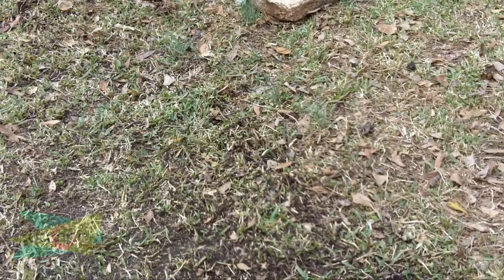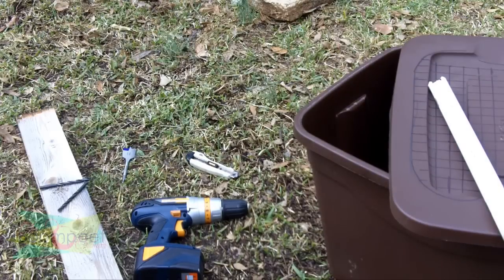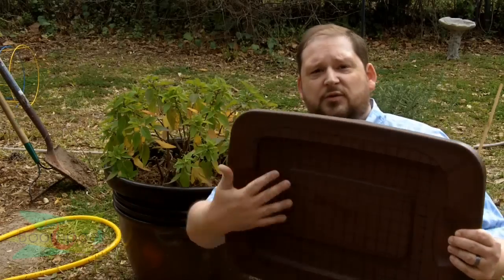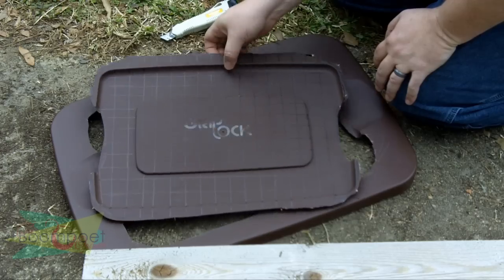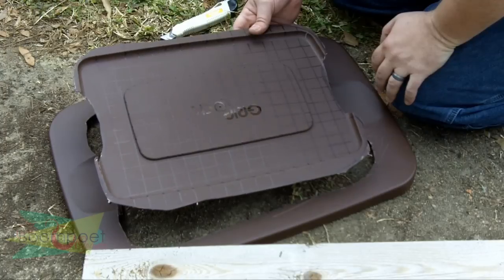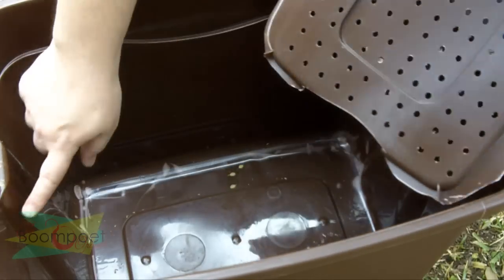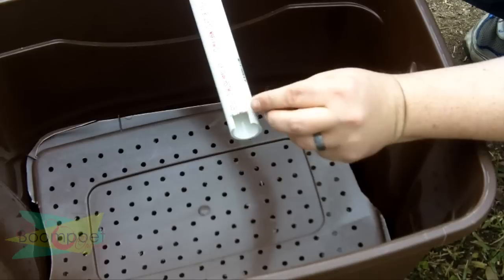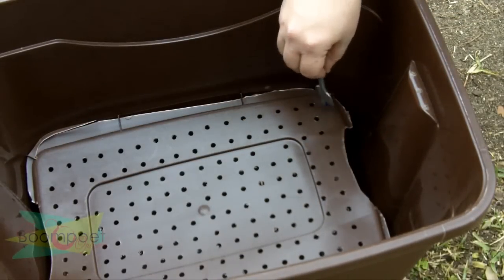I build an earth box / self watering container / wicking planter.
Self watering containers are great if you don't get around to watering regularly. Today I built one with the assistance of my wife, Lindsay. We give step by step instructions so you too can build one.

As I could not reply to a request for written instruction in the comment because youtube has issues with the number of characters one can use. I'll do it here. here you go.

I think I can do that.

Supplies:

Plastic tub with a lid
Two "small" planting pots (cheap plastic)
A PVC pipe as long as your tub is deep. (Vague, sorry.)

Knife of some kind (utility or exacto)
Drill
Drill bit (like ½ inch or so)

Steps:

1. (Thanks John Finnegan) Drill holes in the lid of your tub... lots of holes. Like... lots of holes. You want the excess water to filter down through them.
2. Cut the lid to a width that's big enough it won't fall all the way down into your tub but small enough that it will sit down inside. Again, this is vague because I don't know how big your tub will be or how deep it is, but it's probably going to be an inch or two off the edge. You'll have to play with it.
3. Cut a section from two corners of the lid for your "cheap plastic pots" that will be your wicking containers.
4. Slit or drill holes in your "cheap plastic" pots. I didn't do this in the video, but it would have worked better.
5. Cut a hole in your lid for your pipe.
6. Cut your pipe at an angle or put a notch in it or both like I did. This angled end will be the bottom of your pipe.
7. Put your lid into your tub, put your cheap plastic pots in your lid. Put your pipe in your lid.
8. Find the edge of your lid inside your tub and drill two holes just below it. This lets water drain.
9. Fill your plastic pots and pack them tight.
10. Fill your box with whatever dirt mixture you'd like. You don't need to pack this tightly. Loose is good.
11. Plant your seeds.